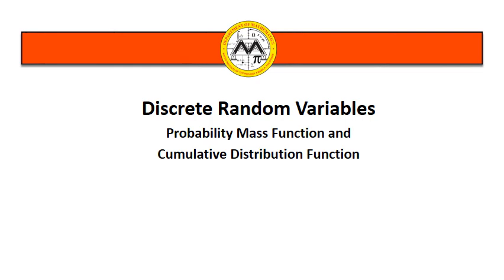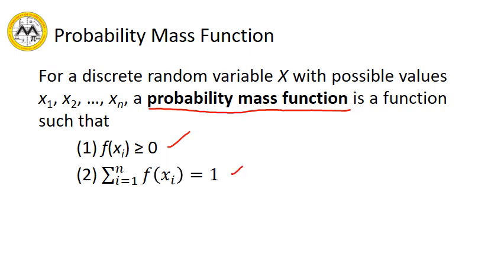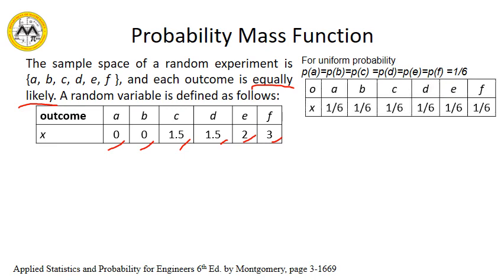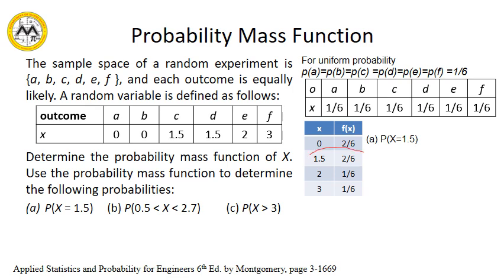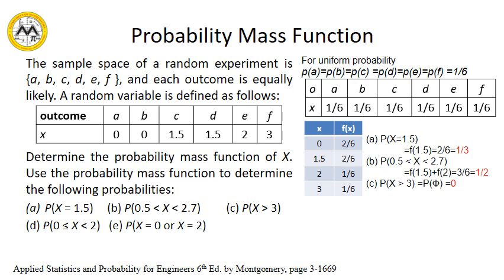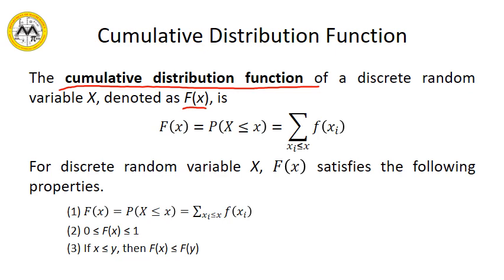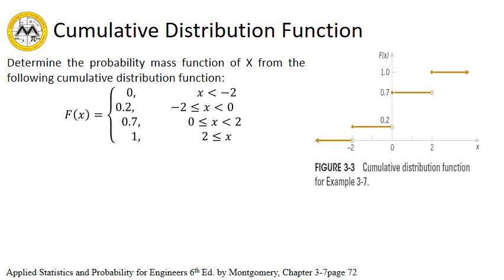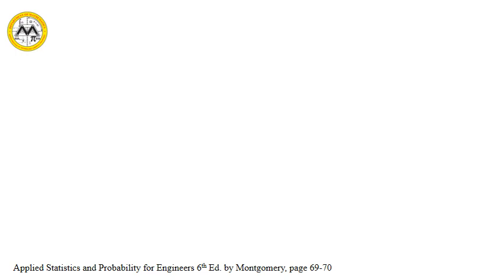MATH30 6 Lecture 4 1